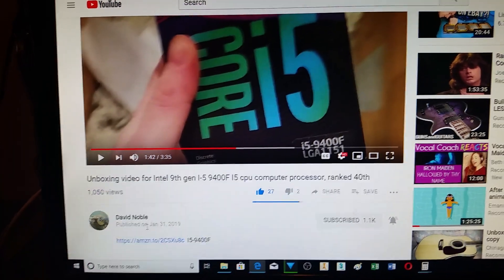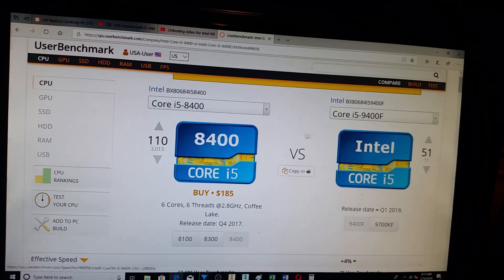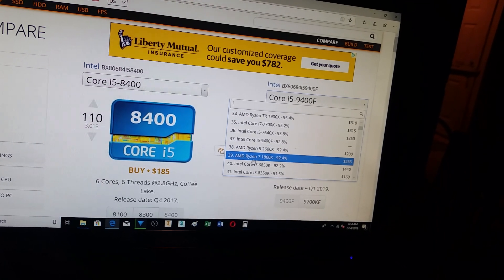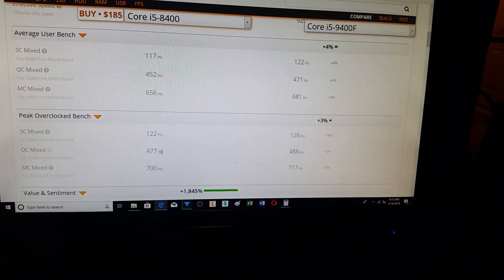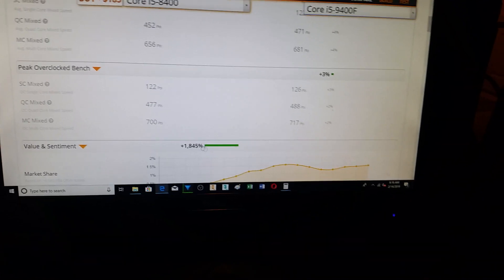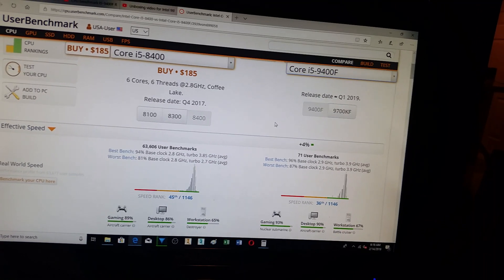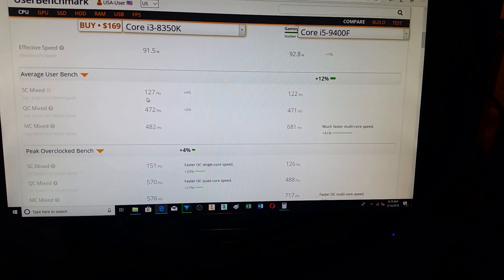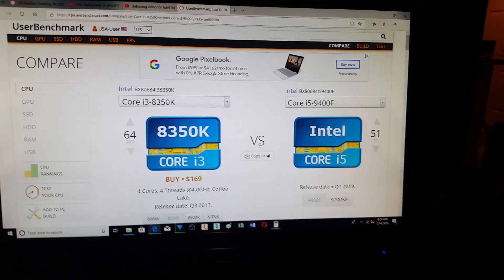I5-9400F vs I5-8400 vs I3-8350K benchmark discussions